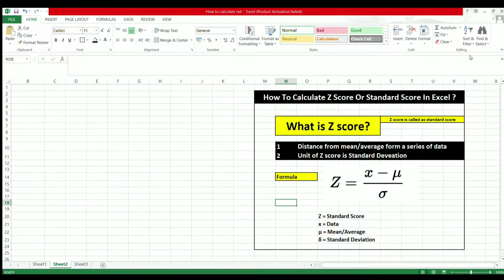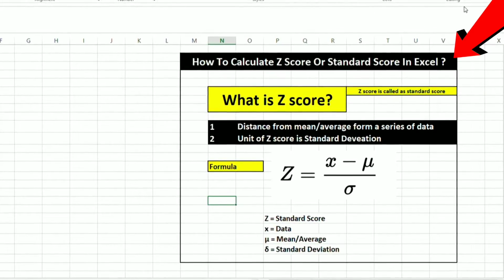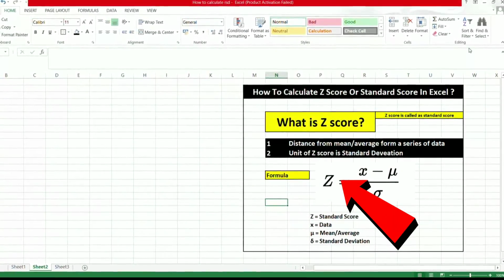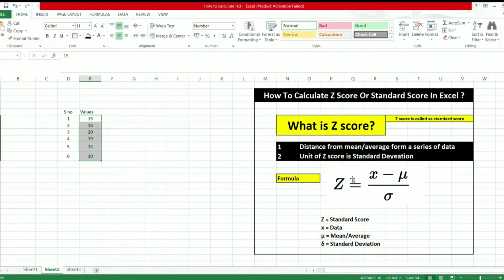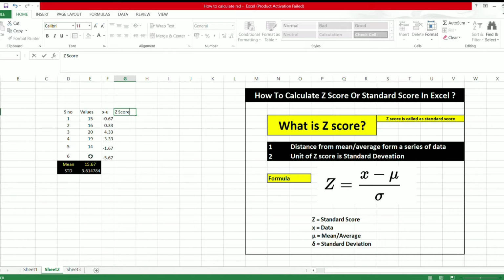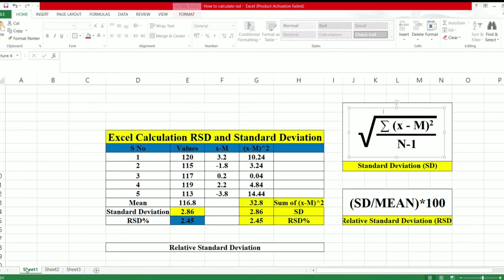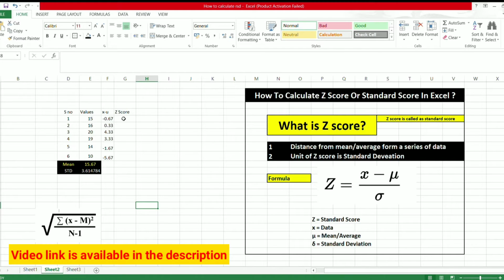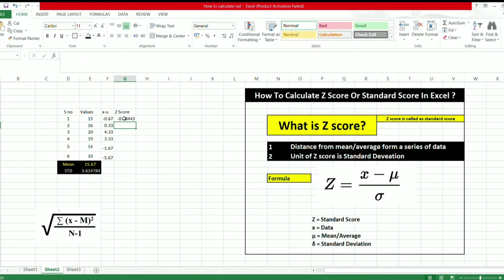How To Calculate Z Score In Excel In English, Z Score Formula Explained, Standard Score In Excel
Video link for how to calculate RSD and Standard deviation in excel with complete step by step instructions ⏬

Related Question

What is z score and how it is calculated in excel
Step by step calculation of z score in excel
Z score value how to calculate
Is Z score and standard score is same